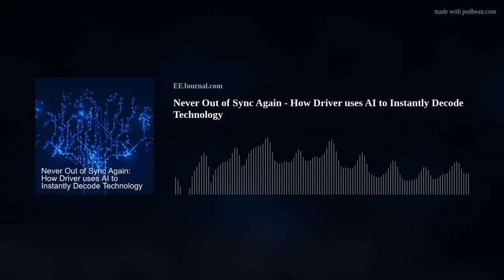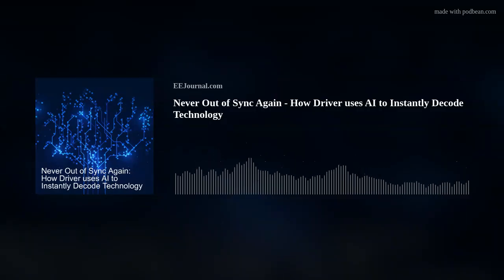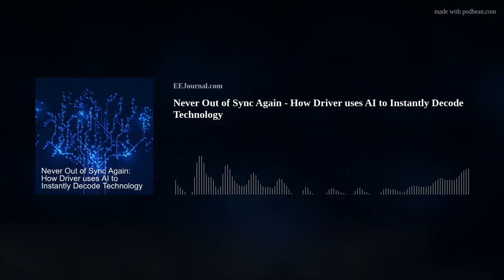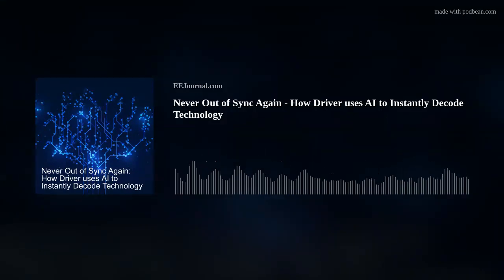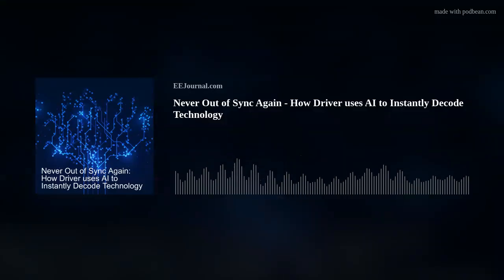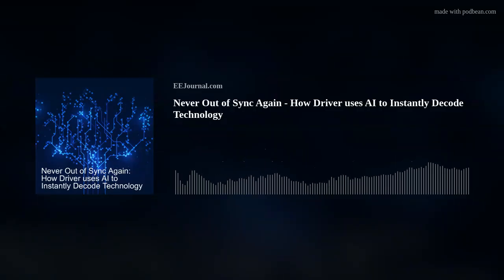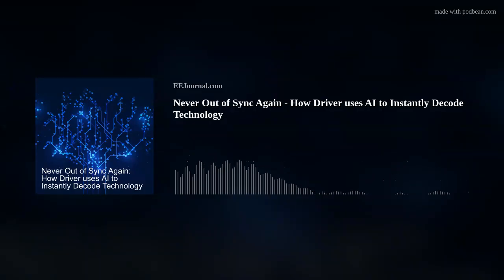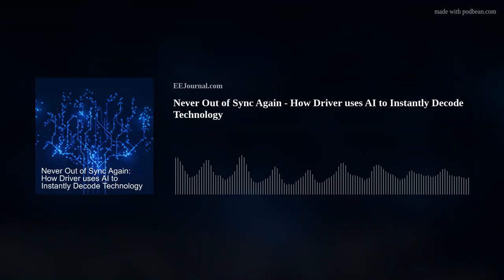Never Out of Sync Again - How Driver uses AI to Instantly Decode Technology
My guest this week is Adam Tilton, co-founder and CEO of Driver! Adam and I discuss how Driver’s new AI-powered platform can help you navigate code, organize your assets and sync codebases with ease. We also investigate the benefits of automated updates, unified search and language specialization included in their platform and the role that reusable templates play in Driver’s AI-powered platform.